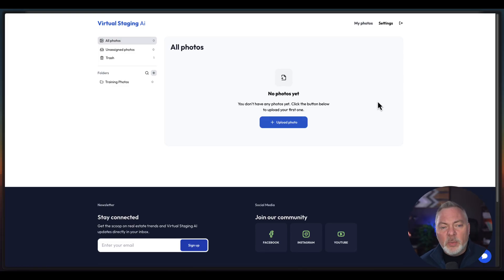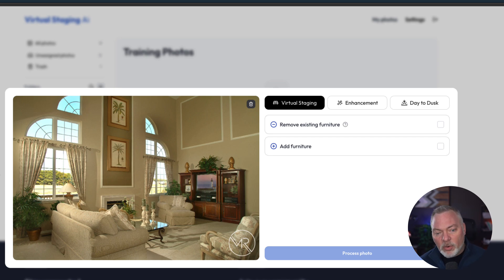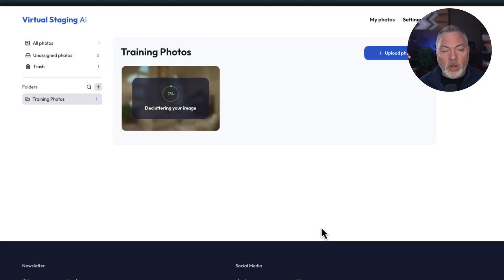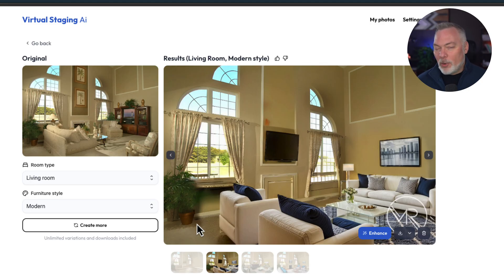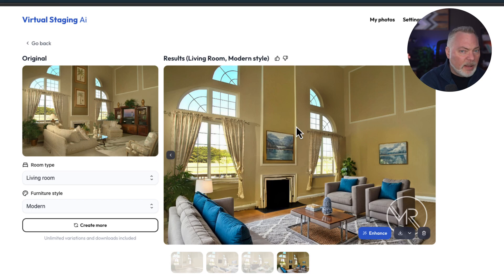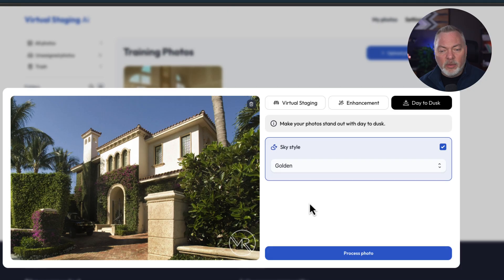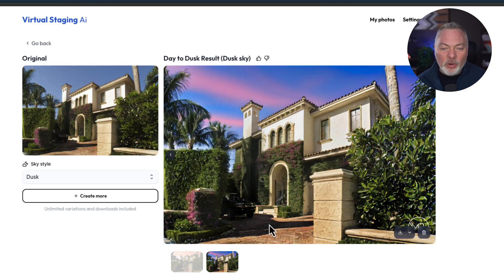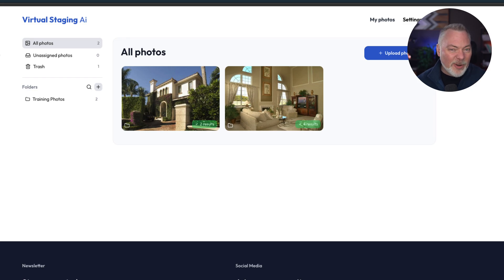Best AI Virtual Staging Tool for REALTORS 2025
Discover how AI-powered virtual staging is revolutionizing the real estate industry! In this video, we delve into an AI app that enables real estate agents to transform vacant properties into beautifully furnished homes with just a few clicks. Learn how this innovative application enhances property listings, attracts potential buyers, and accelerates sales by providing stunning, photorealistic images that showcase a property’s full potential. Say goodbye to empty rooms and hello to a new era of digital staging that saves time, reduces costs, and maximizes appeal. Whether you’re a seasoned agent or new to the market, this AI-driven tool is a game-changer in property marketing.